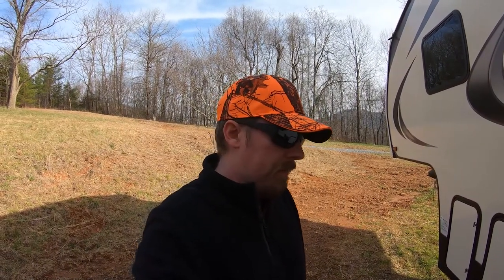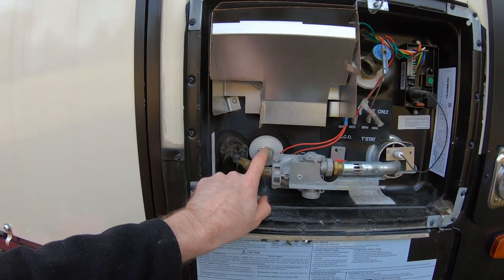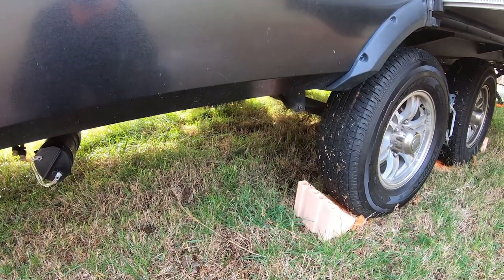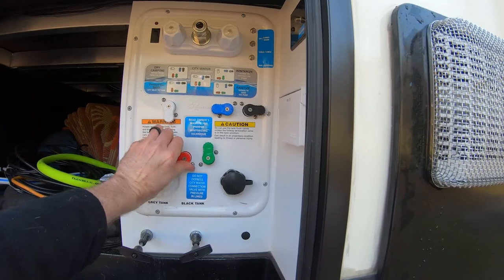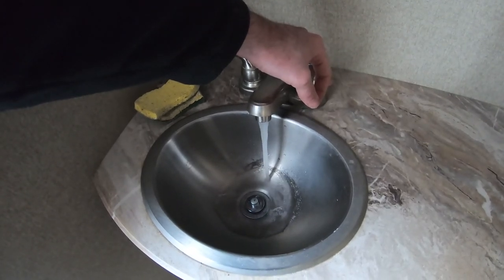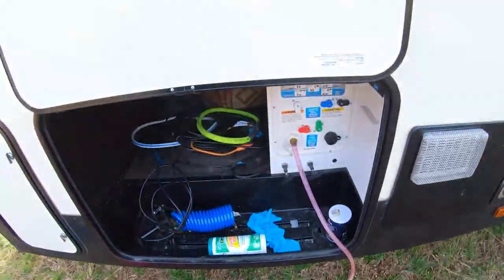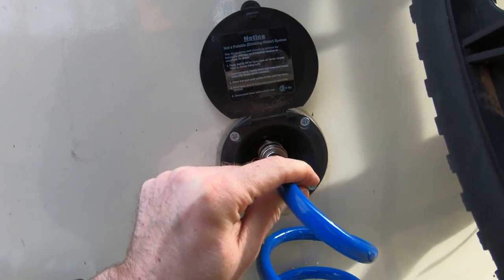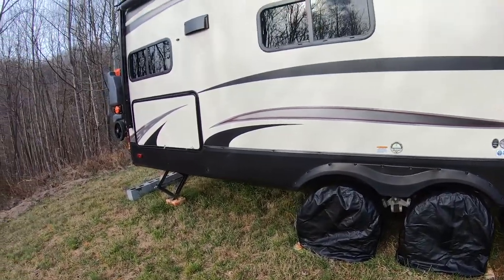Winterizing Grand Design Reflection 150 Series 5th Wheel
In this video I talk about winterizing our Grand Design Reflection 150 Series 5th Wheel. Our exact model is the 2019 273MK..which I don't think they actually make anymore, but the same process can be used with any RV using the Nautilus water system.

Winterizing is made to be a big thing, but it really isn't all that hard to do. Lots of folks add a bunch of extra must have steps, but in this video I just go over the basics. What other things do you do with your RV to winterize it properly?

Links to some helpful tools used in this video:

Antifreeze (a similar brand)
Hose .can't find the exact one, but you just need a male end hose with an open clear tube on the other side...could just make one yourself.
Tire Covers

Adventure On!